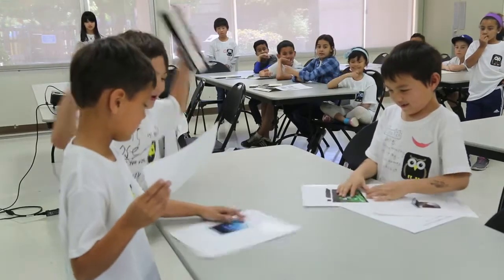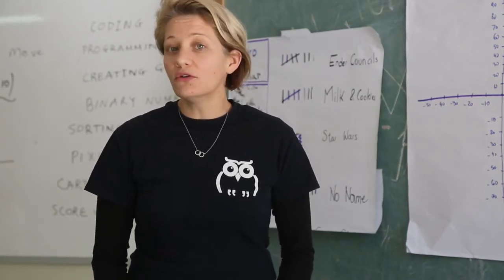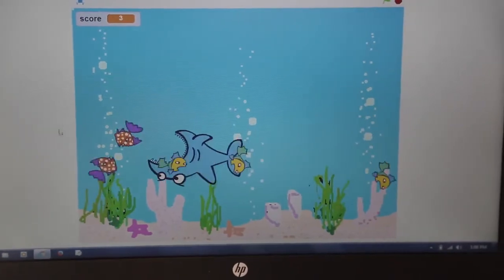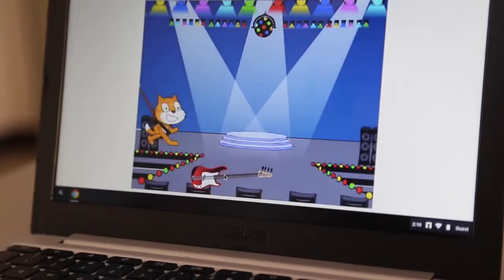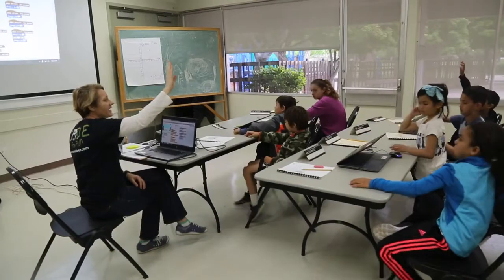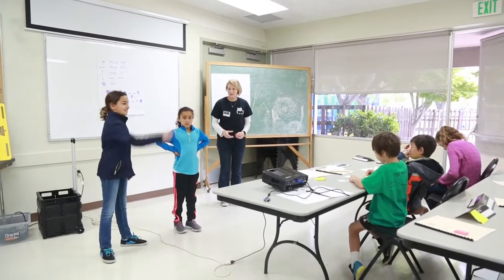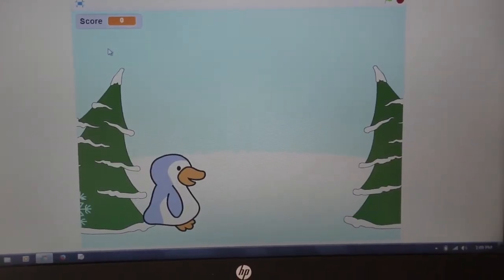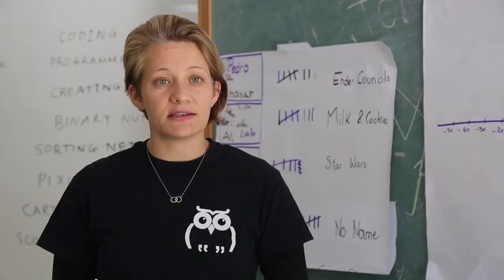Story Telling And Game Design From Scratch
Kids learning Game Design and coding from an early age, will grow up understanding and learning code throughout their lives!